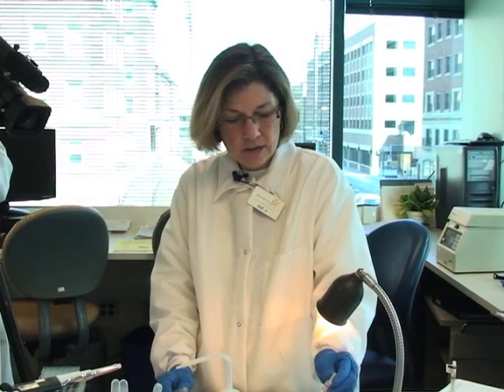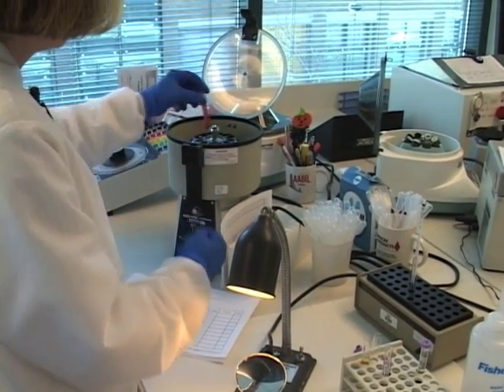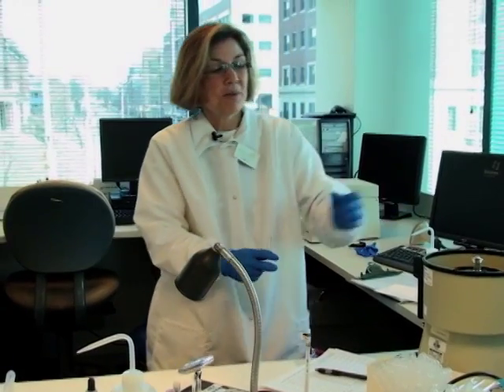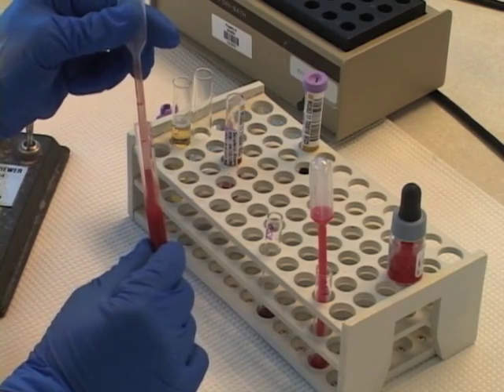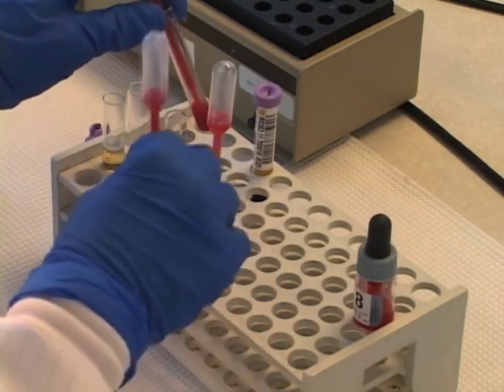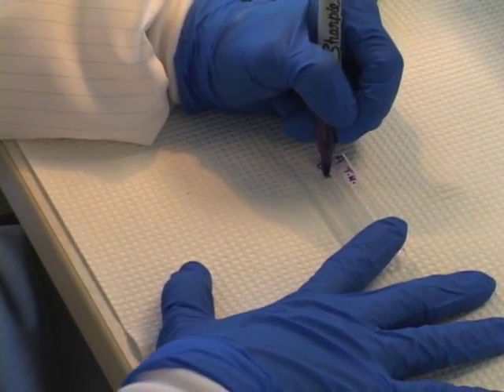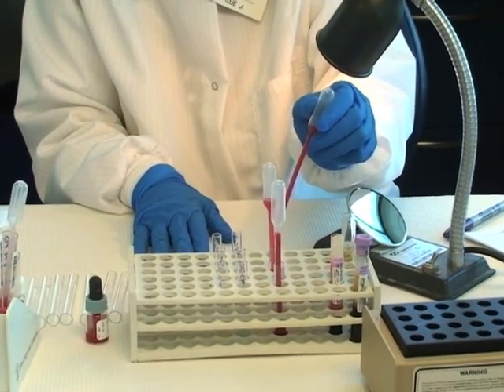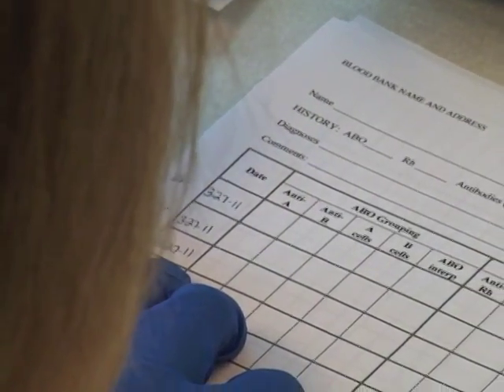Making a 3-5% RBC Suspension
PROPERTY OF THE INDIAN IMMUNOHEMATOLOGY INITIATIVE

Susan Johnson, MSTM, MT(ASCP)SBB, MS, Associate Director of the Indian Immunohematology Initiative, demonstrates how to prepare a 3-5% red blood cell suspension that can be used in hemagglutination testing to determine blood group.

Доступно с русскими субтитрами! Приготовление 3-5% клеточной суспензии.